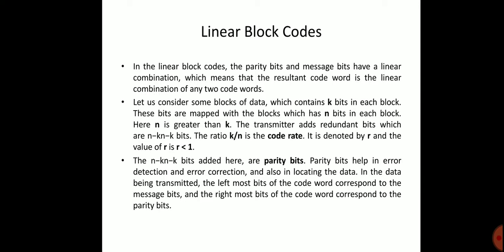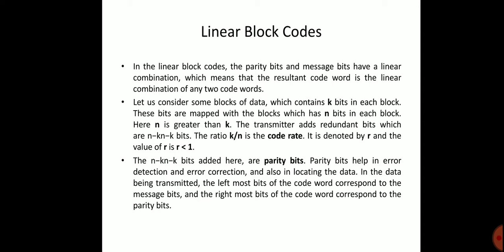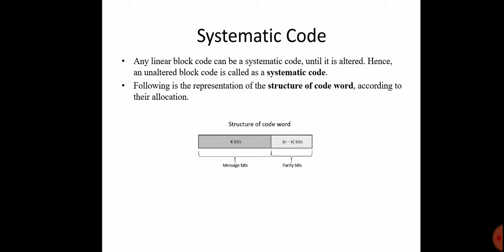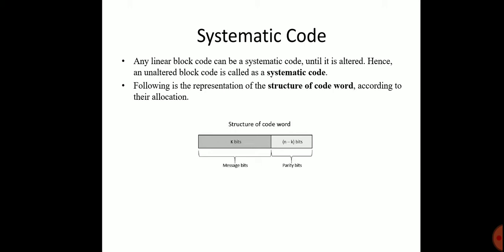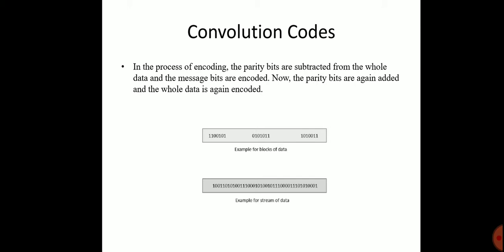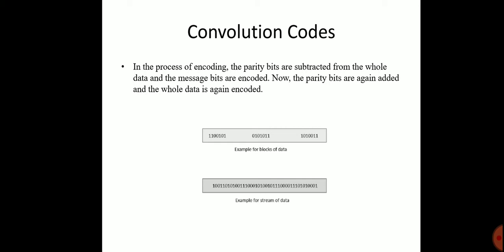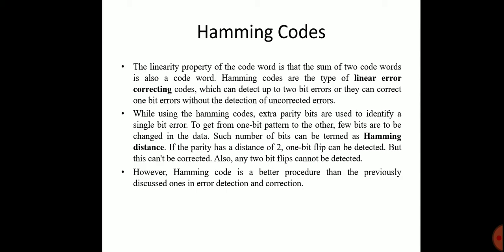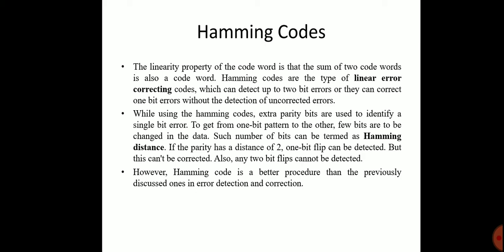Communication Networks / Error correction codes/MAMSE